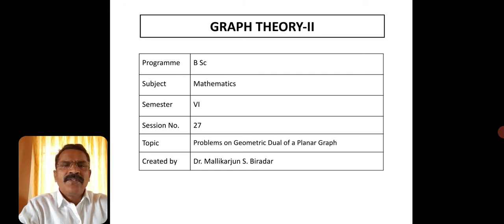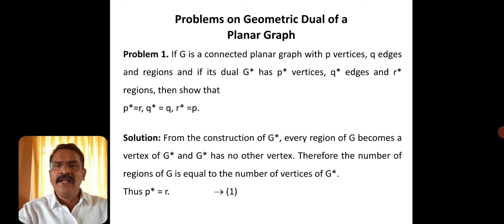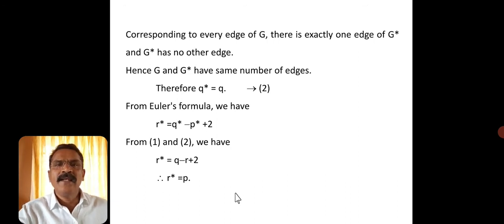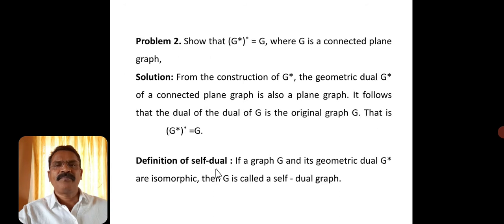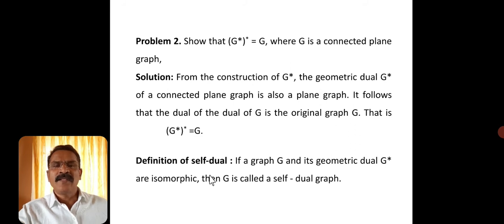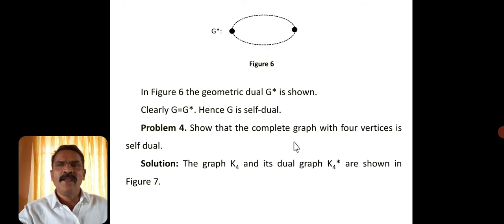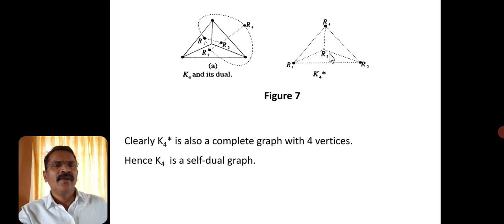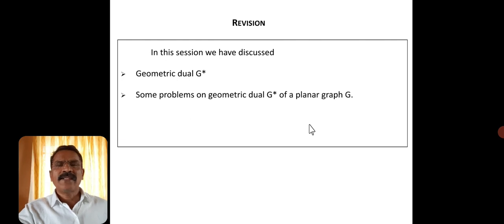V6GTU2S27 Problems on geometric dual of a planar graph